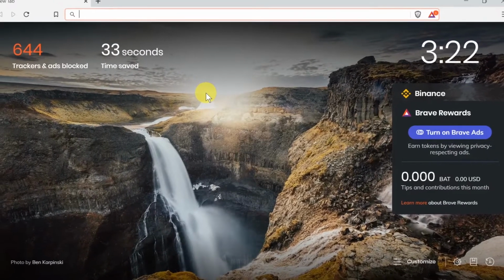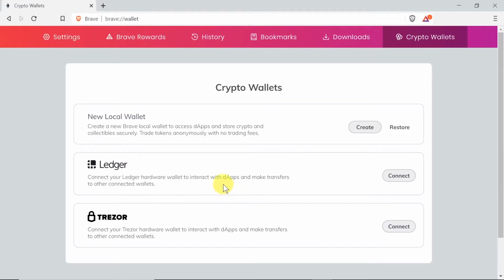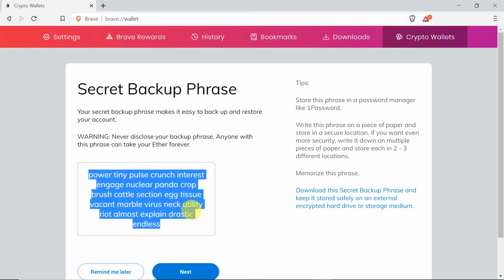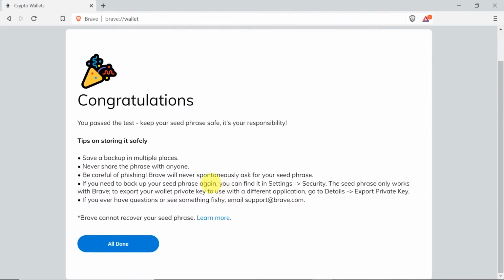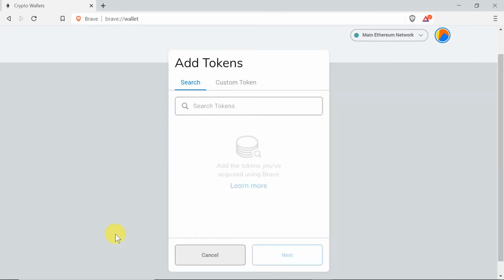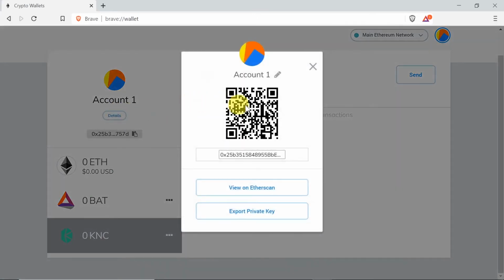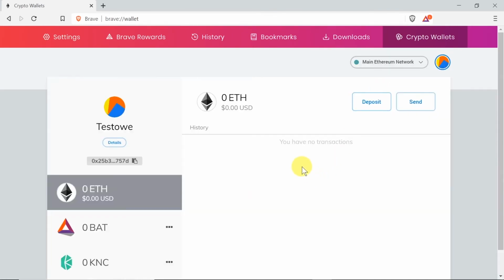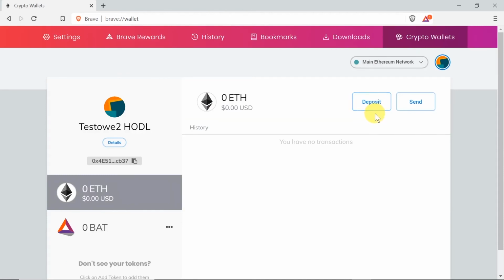How To Use Crypto Wallets? [Best Ethereum & ERC20 Wallet]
Find out How To Use Crypto Wallets? [Best Ethereum & ERC20 Wallet]